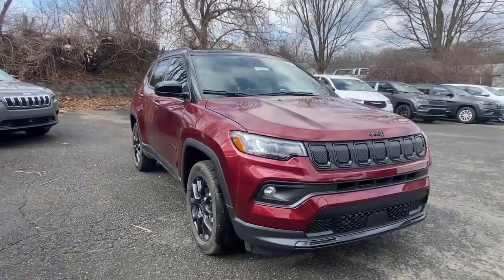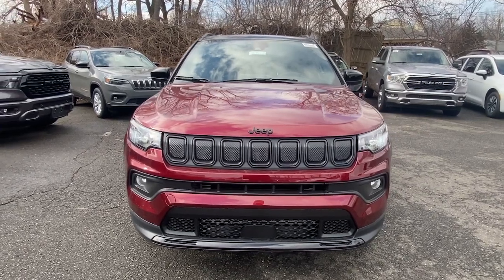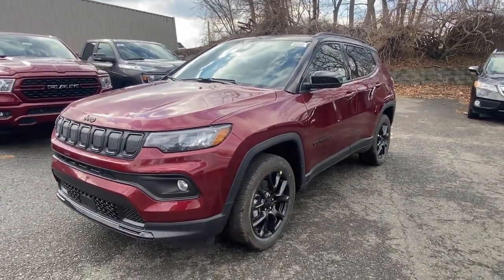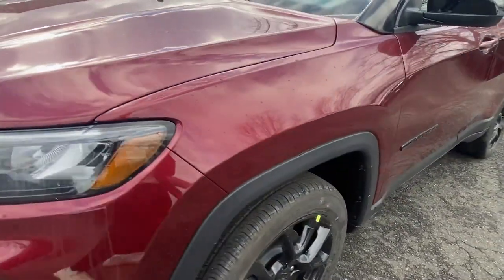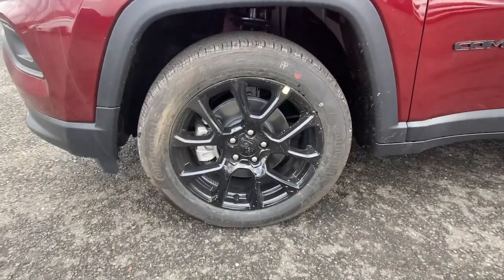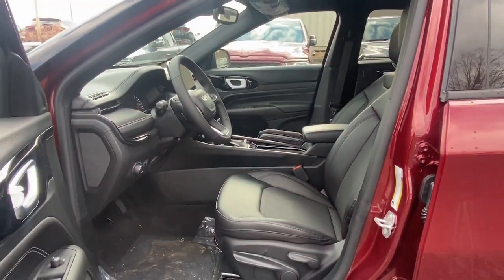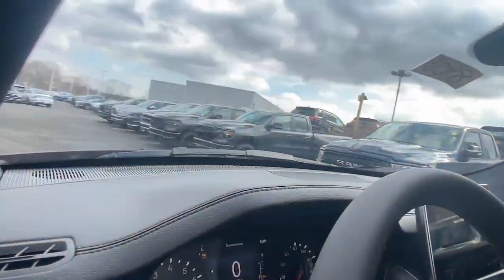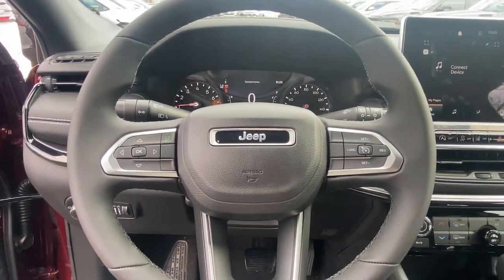2022 Jeep Compass Danbury CT, New Fairfield CT, brookfield CT, New Milford, CT, Carmel, NY NT226687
Velvet Red Pearlcoat New 2022 Jeep Compass Altitude 4x4 available in 100 B Federal Road, Danbury, Connecticut at Danbury CJDR Kia. Servicing the Danbury, New Fairfield, Brookfield, New Milford, CT area.

#{MAKE}
#{MODEL}
2022 Jeep Compass Altitude 4x4 - Stock#: NT226687

Sunroof Onboard Communications System iPod/MP3 Input Satellite Radio 4x4 Alloy Wheels ENGINE: 2.4L I4 ZERO EVAP M-AIR W/ESS... Altitude trim Velvet Red Pearlcoat exterior and Black interior. EPA 30 MPG Hwy/22 MPG City! CLICK NOW! KEY FEATURES INCLUDE: 4x4 Back-Up Camera Satellite Radio iPod/MP3 Input Onboard Communications System. Rear Spoiler MP3 Player Privacy Glass Keyless Entry Steering Wheel Controls. OPTION PACKAGES: SUN AND SOUND GROUP Premium Alpine Speaker System Power Front/Fixed Rear Full Sunroof TRANSMISSION: 9-SPEED 948TE AUTOMATIC (STD) ENGINE: 2.4L I4 ZERO EVAP M-AIR W/ESS (STD). Jeep Altitude with Velvet Red Pearlcoat exterior and Black interior features a 4 Cylinder Engine with 177 HP at 6400 RPM*. VEHICLE REVIEWS: Great Gas Mileage: 30 MPG Hwy. Prices excludes tax title DMV and Dealer Fee of $1299. Price subject to change without notice. Horsepower calculations based on trim engine configuration. Fuel economy calculations based on original manufacturer data for trim engine configuration. Please confirm the accuracy of the included equipment by calling us prior to purchase.